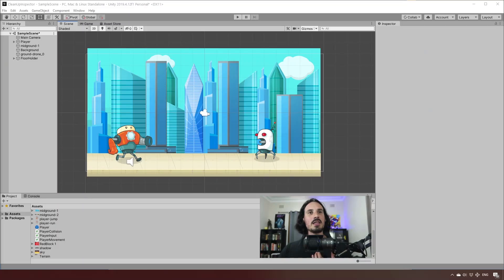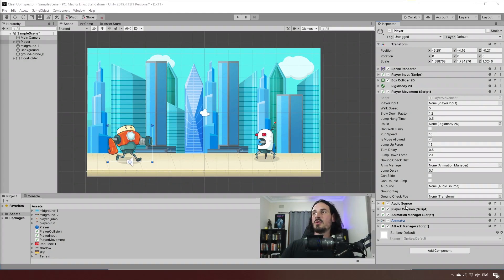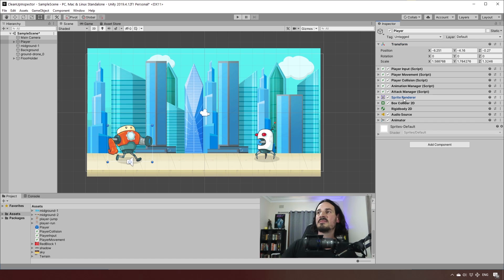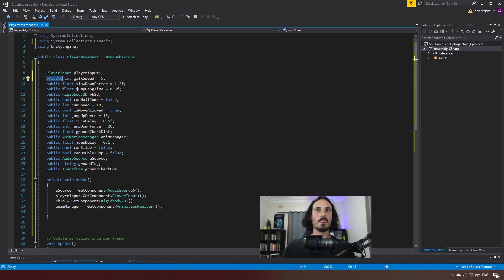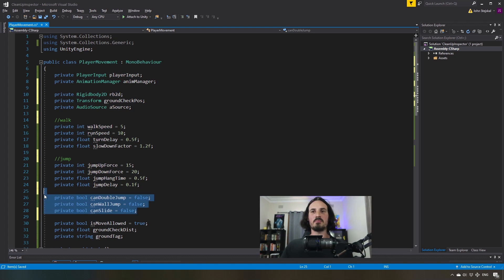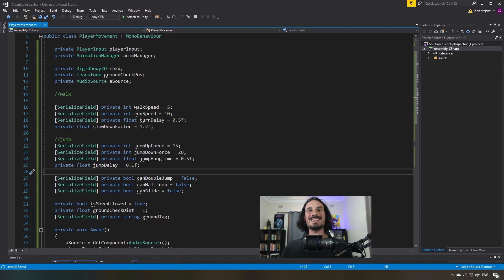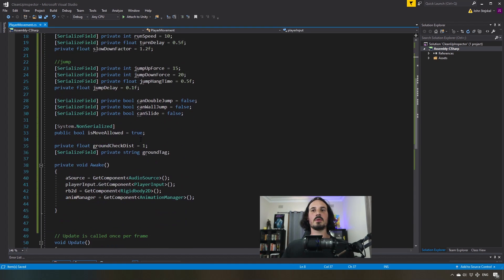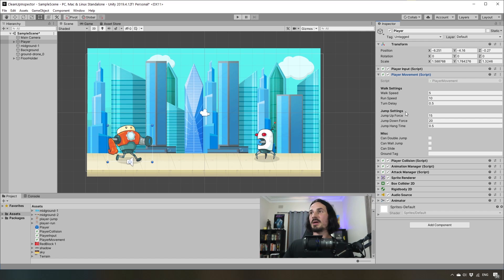3 Tips to Escape Unity Inspector Panel Hell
The Unity Inspector Panel is powerful but can quickly become a liability. In this video I will share 3 Tips for organizing and making your game dev workflow more efficient.

0:00 Escape Unity Inspector Panel Hell
1:02 Tip 1
3:26 Tip 2
10:00 Tip 3
11:21 Bonus Tip